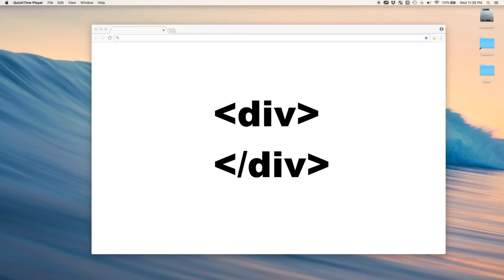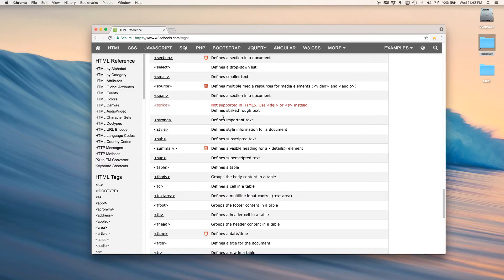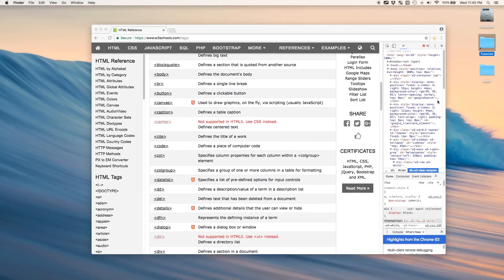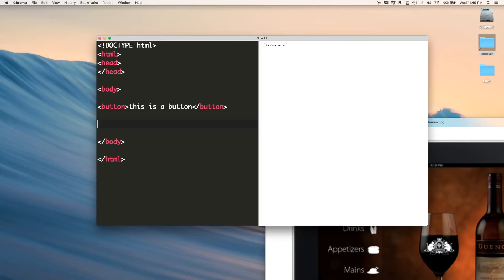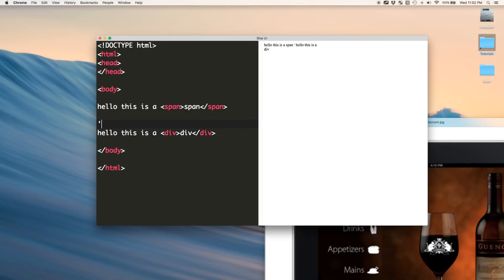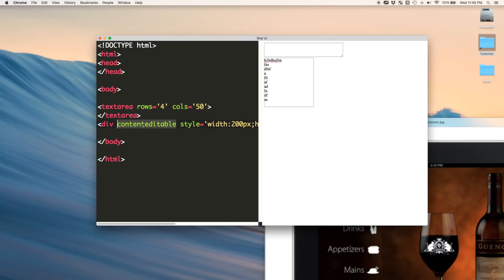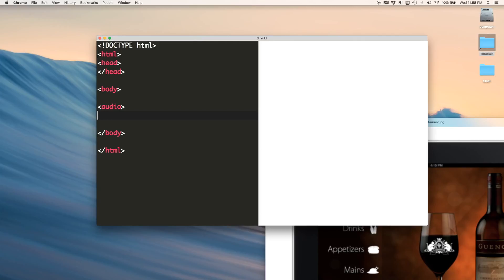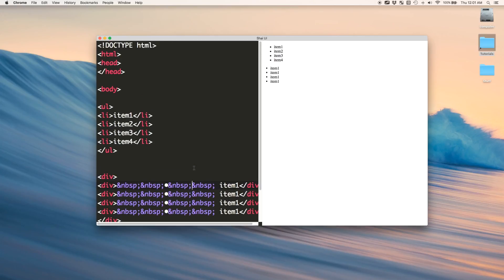The DIV is the most important element in HTML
The div is by far the most important element in HTML, especially for those developing web based applications. Sure I might use img or table or other tags every once in awhile but 90-95% of my code is divs. Be typeless!